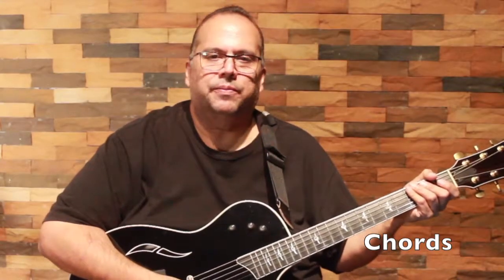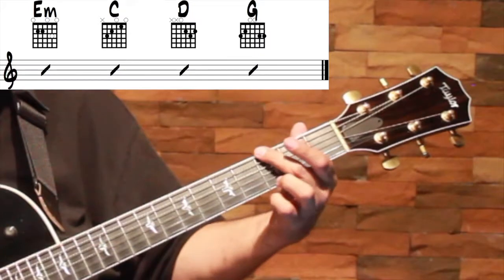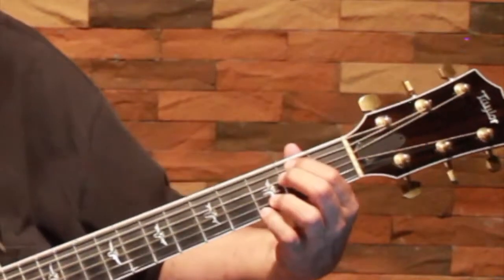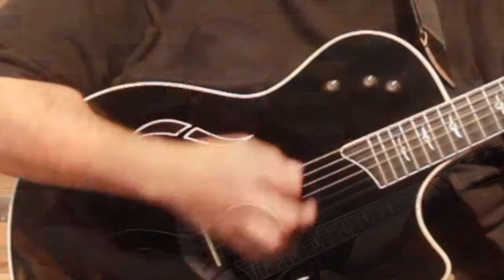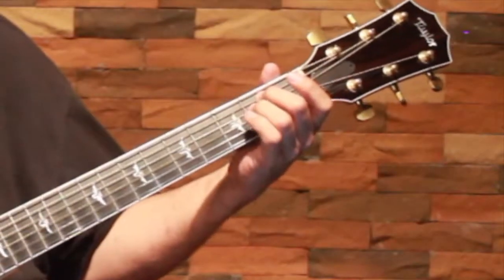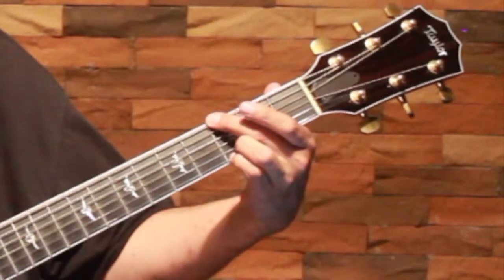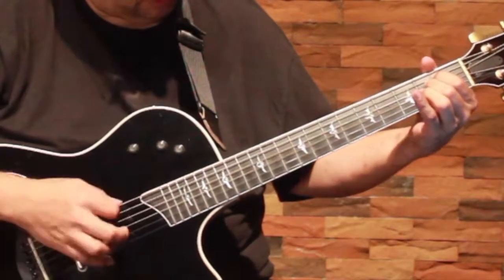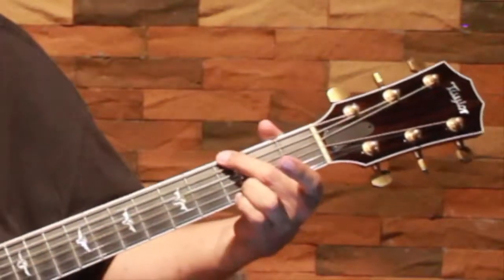Heart of Gold Beginner Guitar Lesson (Neil Young)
Beginner Guitar Arrangement of Neil Young's "Heart of Gold".